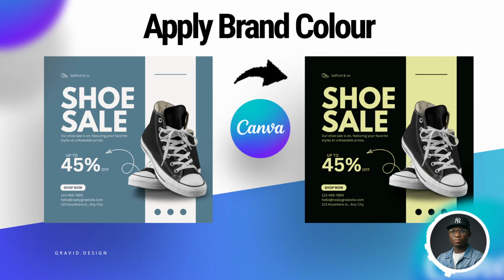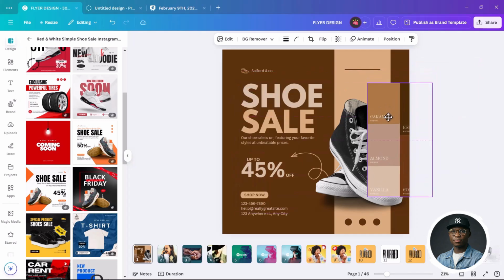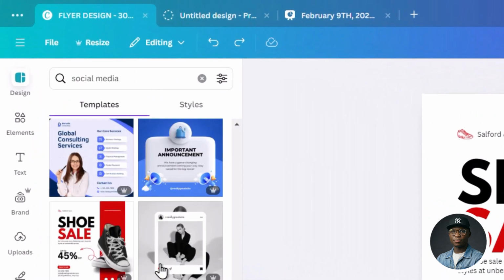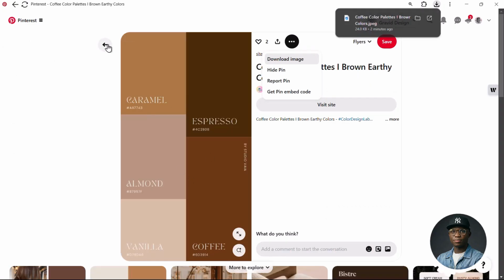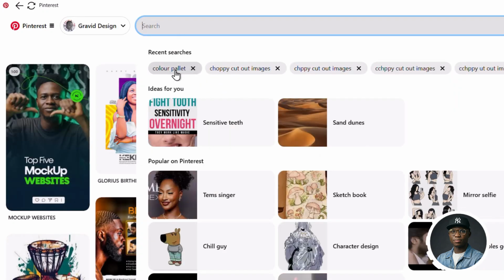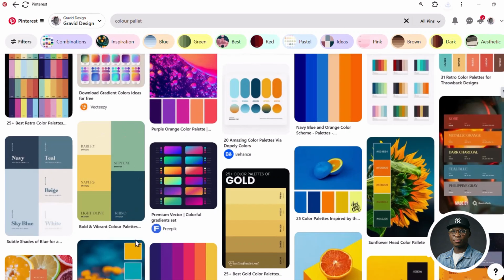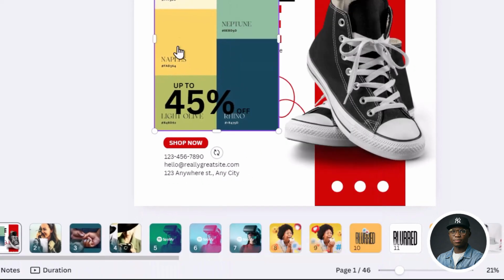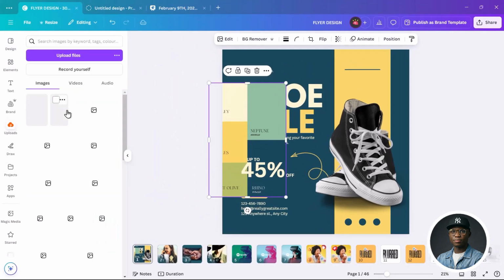Appy Brand Colour to Page | Step-by-Step Tutorial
Let's design something new! In this tutorial, we dive into applying a brand colour palette to your Canva designs, a crucial step for achieving a cohesive look. You'll learn essential canva design tips to effectively integrate your brand colors, enhancing your overall graphic design projects. Learn how to design stunning visuals with ease!